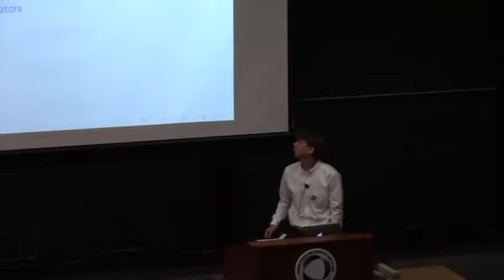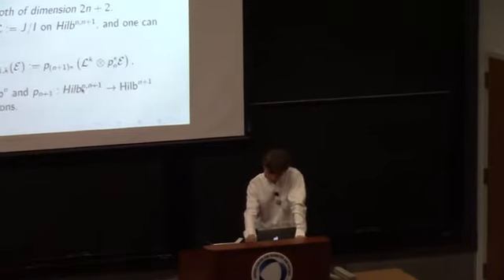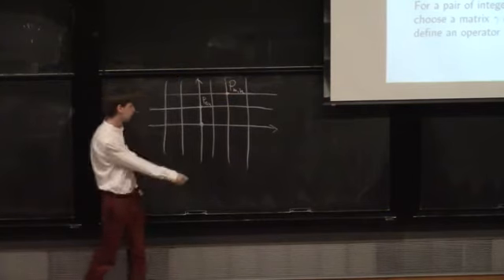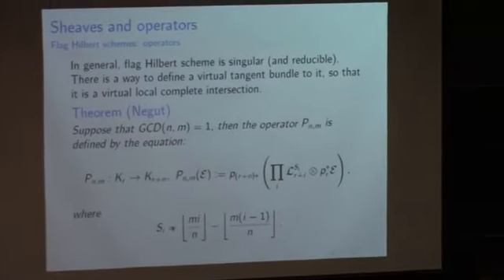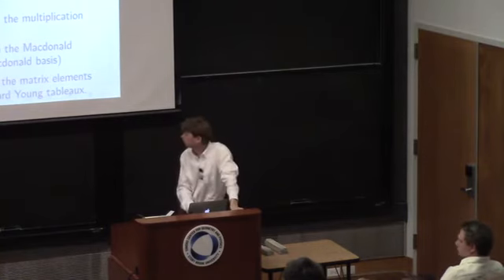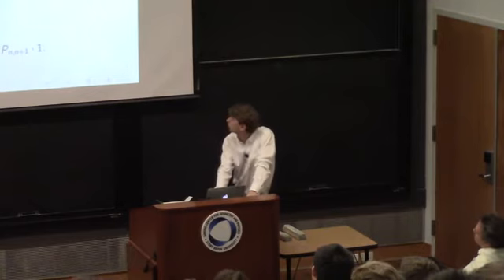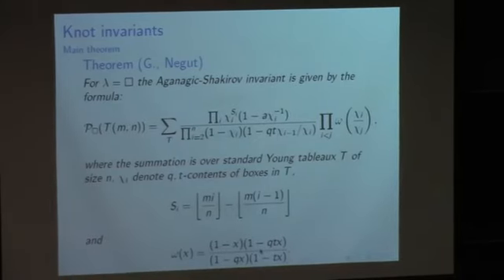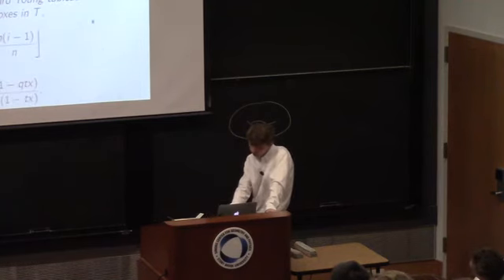Refined Knot Invariants and Hilbert Schemes - Eugene Gorsky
Speaker: Eugene Gorsky (Columbia University)
Title: Refined Knot Invariants and Hilbert Schemes

Motivated by string theory, Aganagic and Shakirov proposed an idea of "refined knot invariants" depending on two parameters, and gave a rigorous definition of these invariants for torus knots. Conjecturally, they are related to Poincare polynomials of Khovanov-Rozansky homology.  I will explain an explicit construction of sheaves on the Hilbert scheme of points such that their equivariant Euler characteristics agree with the Aganagic-Shakirov invariants (and two parameters correspond to equivariant weights).  In a special case, I will recover Haiman's construction of bigraded Catalan numbers. The talk is based on a joint work with Andrei Negut.